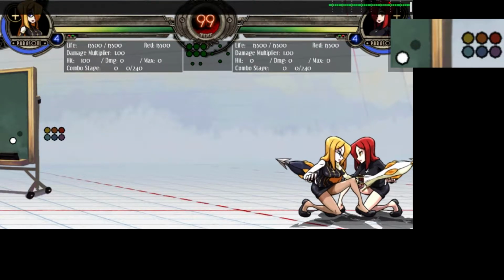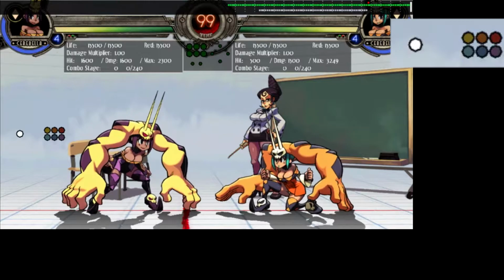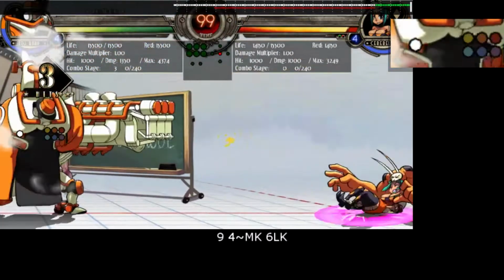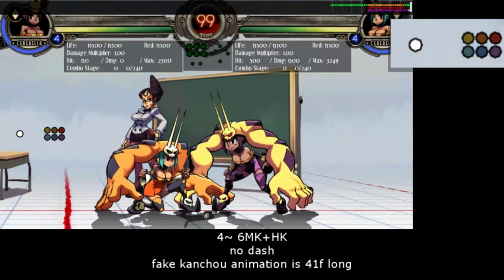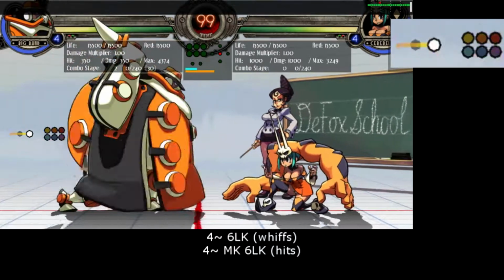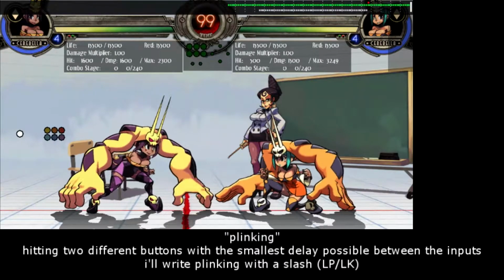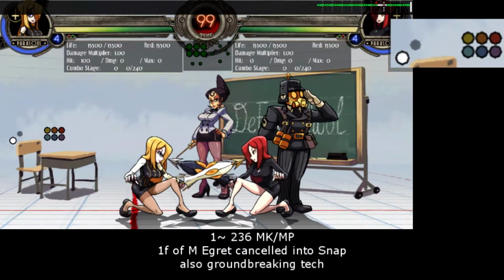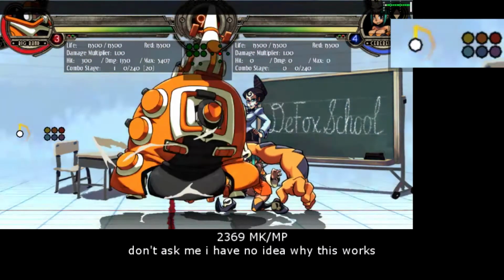Charges in SG: a Guide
timestamps:
0:22 basics
1:07 parasoul sHK xx tear shot then more basics
1:31 charging in the air
1:51 charge partitioning
2:12 backdash into charge move
2:20 forward dash into charge move
2:58 dash dash dash pillar
3:07 dash/backdash pillar
3:25 plinking charge moves into other specials
3:45 bella's armored diamond drop
4:05 bella's armored snapback
4:13 para M egret + snapback
4:41 band kara jMK xx snapback
4:51 overcharge explanation + runstop looping
5:30 runstop kanchou / runstop pummel horse
5:38 para L egret into shot
6:12 bella titan knuckle xx run